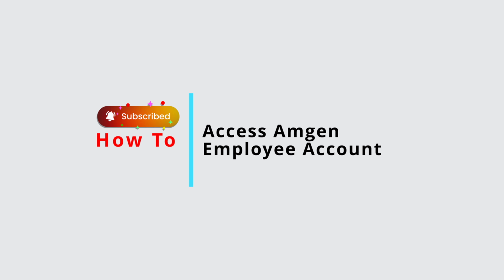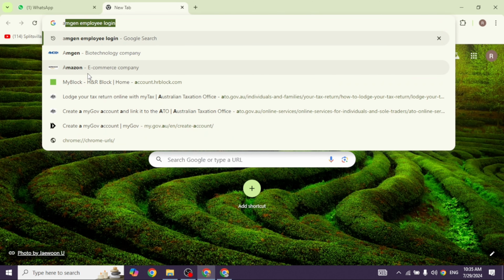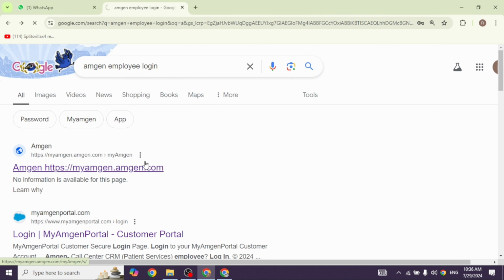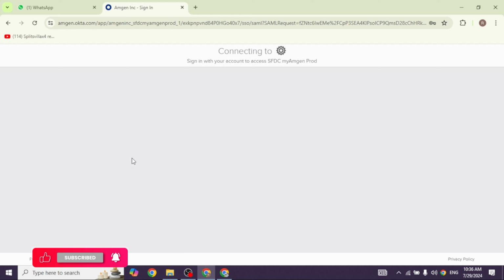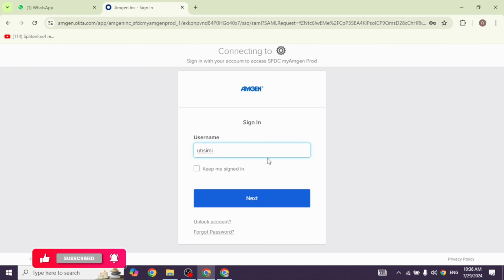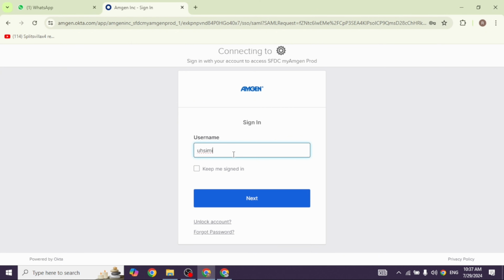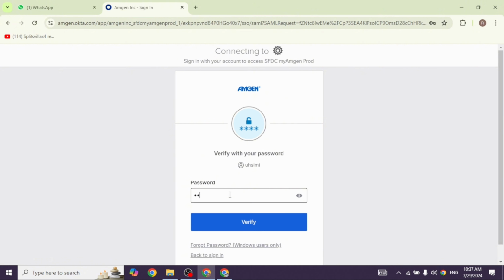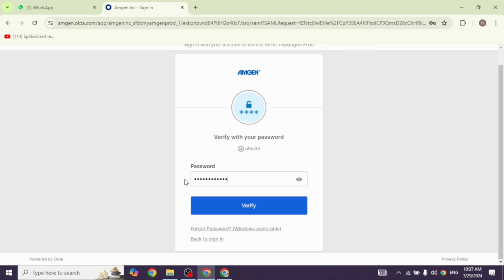How To Access Amgen Employee Account (2024) | Amgen Employee Login Guide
Tutorial On How To Access Amgen Employee Account 2024

Welcome to Official Help Desk! In this video, we'll guide you through the process of accessing your Amgen employee account in 2024. We'll also cover how to perform an Amgen Portal login and provide steps to easily login to the Amgen assist Portal.

📝 **Topics Covered:**

- How To Access Amgen Employee Account 2024: Step-by-step instructions to access your Amgen employee account, ensuring you can manage your work-related information efficiently.

- Amgen Portal login: Detailed guidance on navigating the Amgen Portal to perform a successful login.

- Amgen assist Portal login: Tips and tricks for logging into the Amgen assist Portal, covering common issues and solutions.

0:00 - Introduction
0:05 - How To Access Amgen Employee Account 2024
0:15 - Amgen Portal login
0:25 - Amgen assist Portal login

💬 Have you encountered issues while trying to access your Amgen employee account? What solutions worked for you? Share your experiences or ask for help in the comments section below!